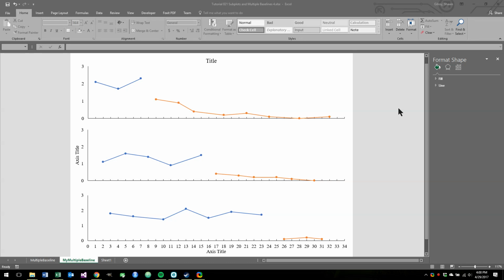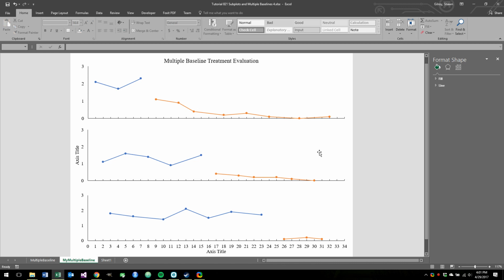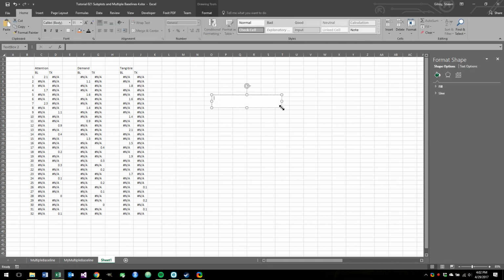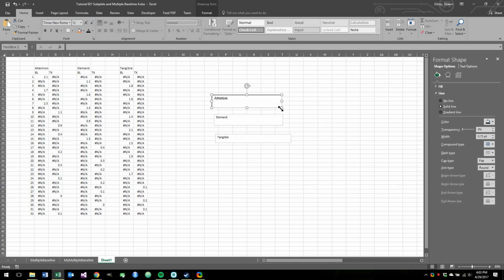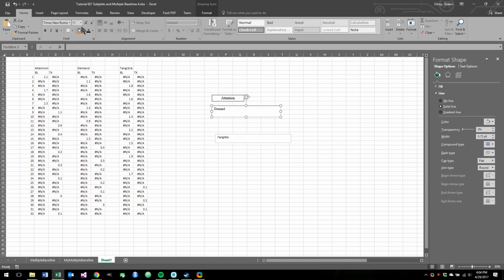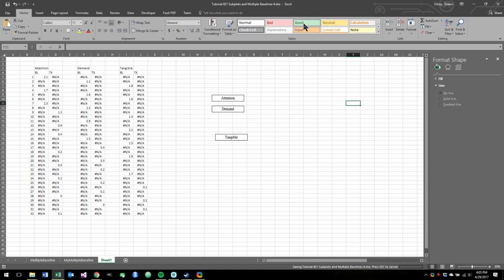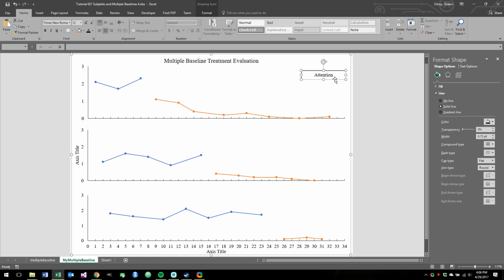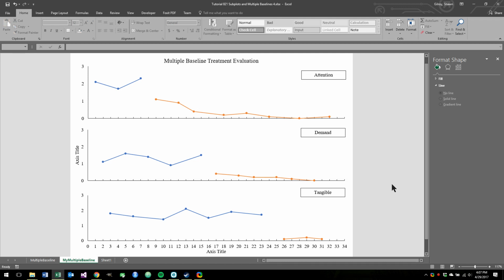Charting in Single Case Research - 021 - Subplots and Multiple Baselines 4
In this video, we continue constructing the overall figure formalizing axes and adding higher-level labels to the figure. We review the specific method of adding high-level labels in a way that uniformly and consistently behaves as a top-level object.